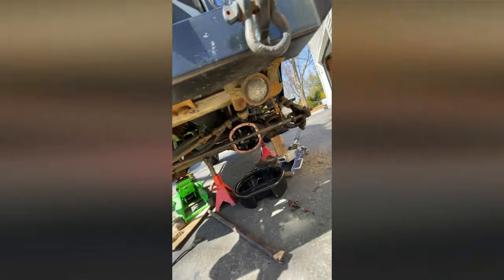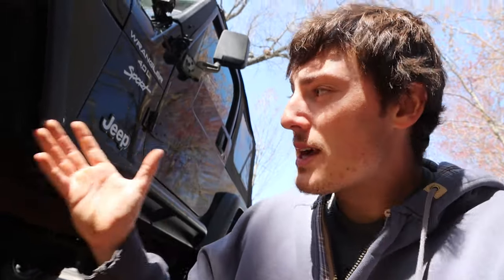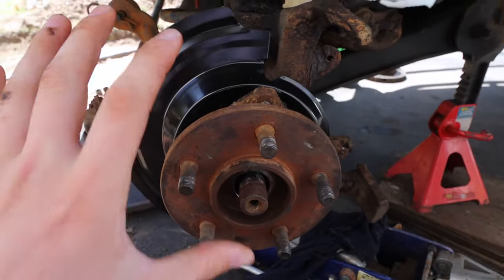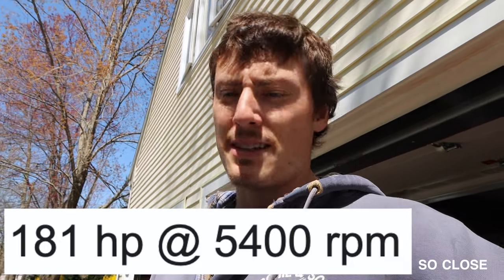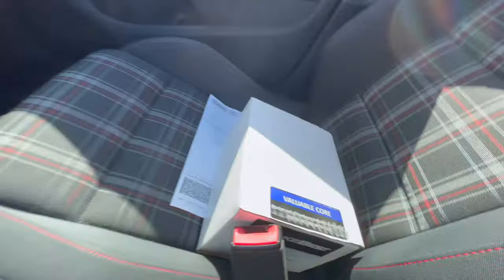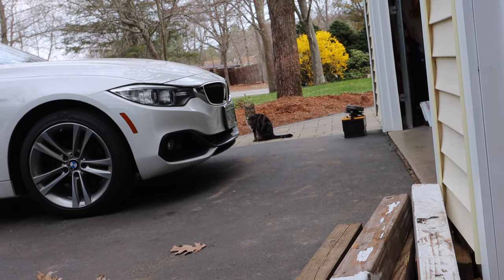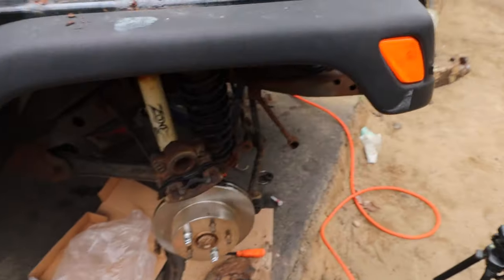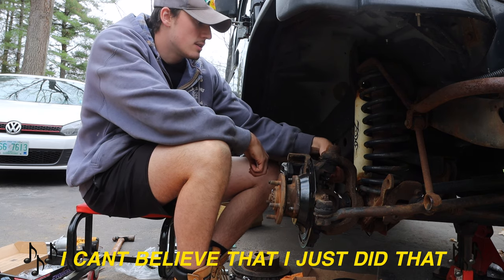Putting new brakes on the Jeep TJ to prepare it for... *Jeep TJ Build/Revival EP. 1 | DriveHub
Putting new brakes on the Jeep TJ to prepare it for... *Jeep TJ Build/Revival EP. 1
As we continue down the path of Jeep repair/build, we run into evermore issues while replacing the entire front braking system on the Jeep TJ.
PRODUCTS USED;
Brake pads & rotors I used;
Dust shields I used;
Calipers I used;
I Put The CHEAPEST COLD AIR INTAKE From AMAZON on my JEEP WRANGLER (you should too)
JEEP WRANGLER UNLIMITED & TJ OFF ROAD TRAILS AND MUDDING EXTREME 4X4
Jeep Wrangler MODS Video! Bumpers, Suspension, Tires & More
Buying This Used Jeep Wrangler was the Biggest Mistake I've Made *Blue Jeep Update
Jeep Wrangler MODS! Jeep JK/JKU Mods/Upgrades
Jeep Wrangler Off Road | Jeep Wrangler JKU & TJ | Mud And Rocks
👁 NEW HERE?
Corvettes
Muscle Cars
JDM | RHD Imports
Sports Cars
Supercars
Jeeps | Off-Road
Adventure

Heads up! It doesn’t cost you any more money, but it helps me keep the lights on and make more videos like this. Thank you!

I'm not a mechanic. Do this at your own risk.